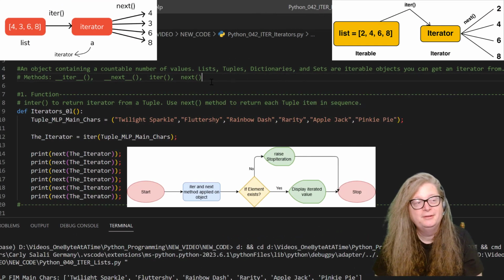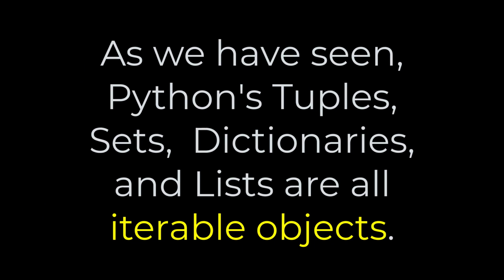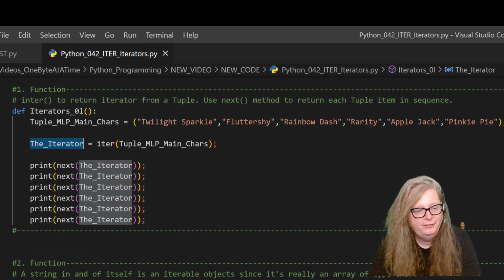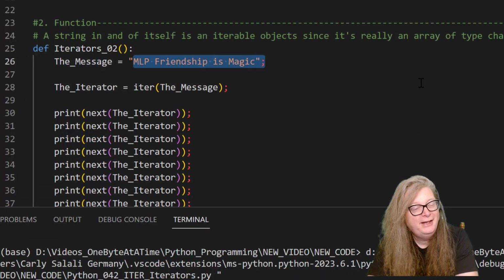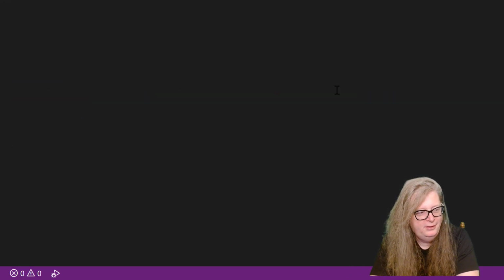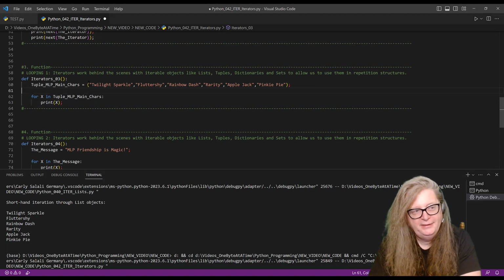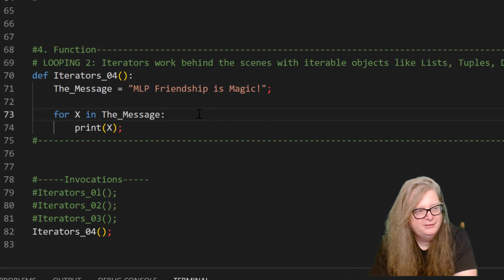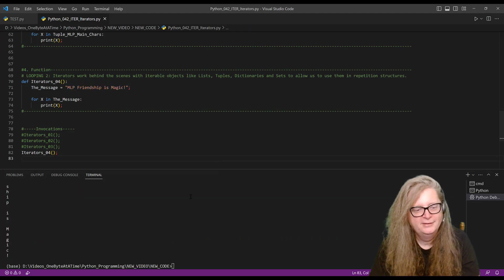Programming With Python 20: Iterables - ITERATORS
Tuples, Sets, Dictionaries and Lists are iterable objects in Python. As such, they support iterator methods.